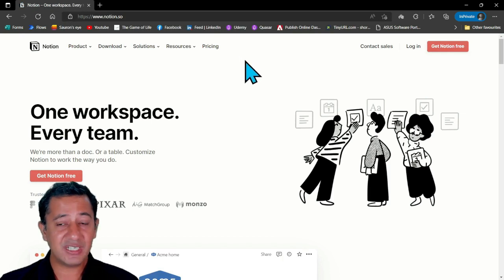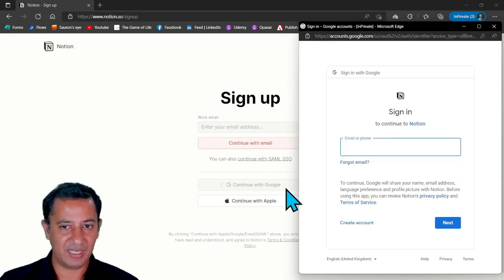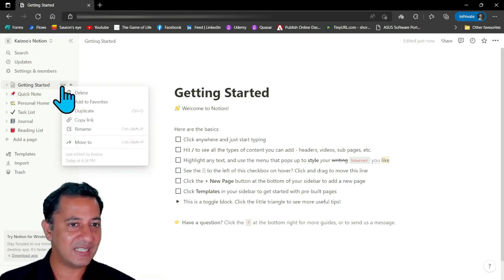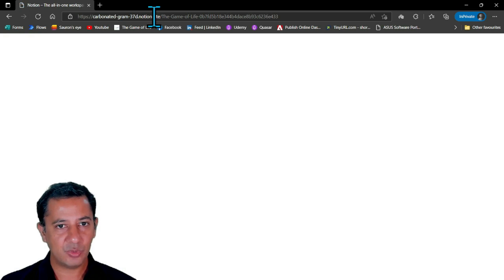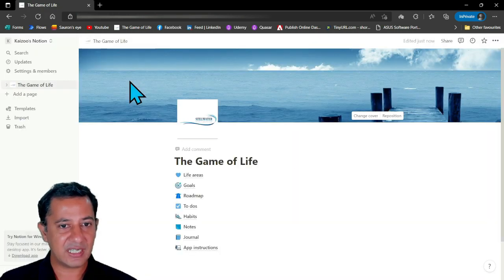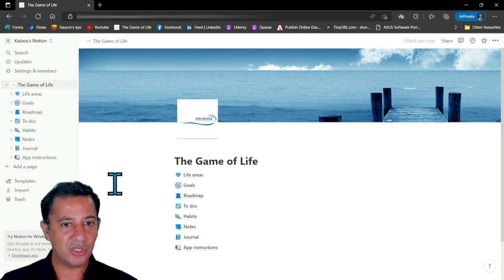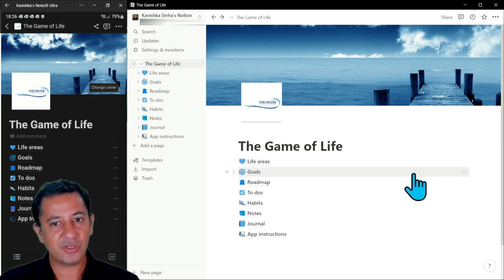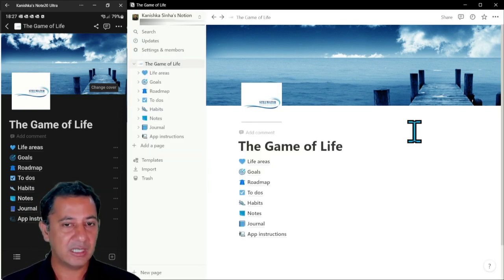Stillwater Notion app - Installation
This video covers how to install the Notion app, import the Stillwater Game of Life page templates into it, and install the native desktop/mobile apps.

Timecodes:
0:00 - Intro
0:48 - Creating a Notion account
2:00 - Importing the Game of Life template into your Notion account (using the link - )

(Note - if tinyurl.com doesn't work at your office, you can use the full

2:47 - Installing native Notion apps for Windows, Mac, iPhone, iPad, Android